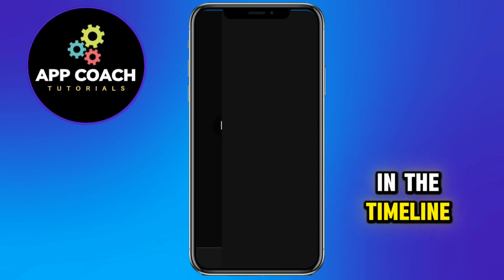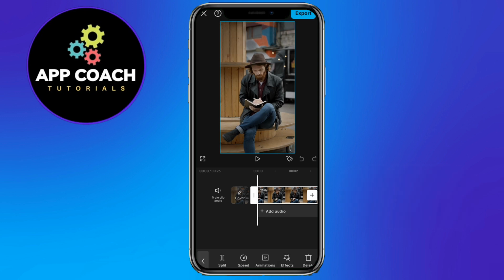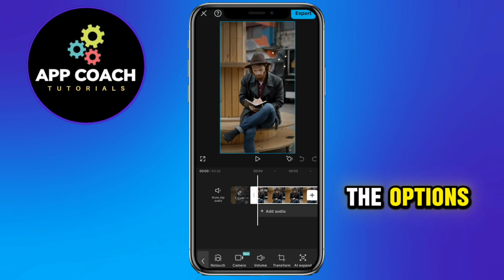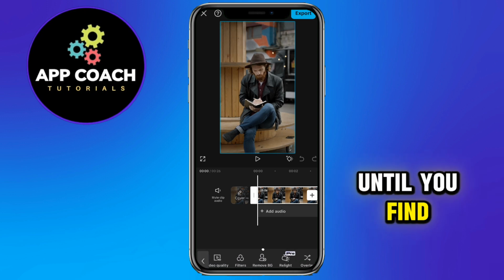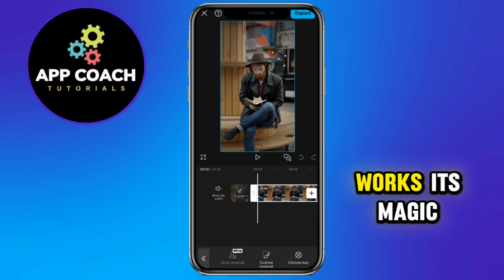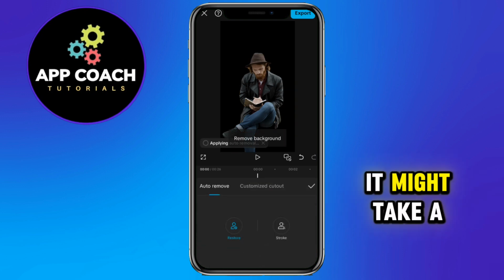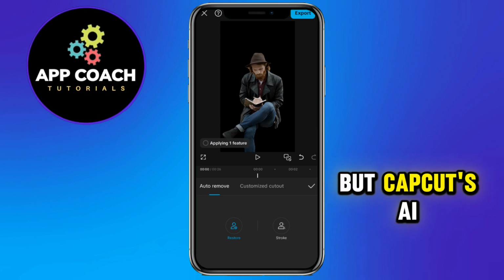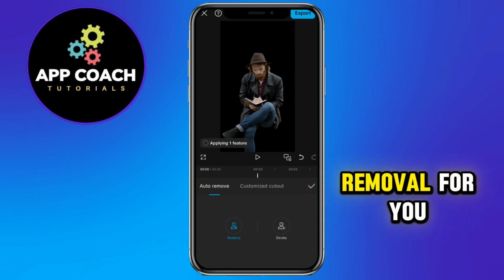How to Remove Background in Capcut | FAST and EASY!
Do you want to create a photo of professional quality by removing backgrounds using CapCut? In this tutorial, I'll show you how to quickly and easily remove backgrounds from your photo using CapCut’s built-in tools. Whether you want to create green screen effects, change the background, or make unique content, this guide has got you covered!

CapCut is available for free on both iOS and Android. To begin, simply download it from the App Store or Google Play.

👍 Drop a comment if you have questions or want to see more CapCut tutorials!